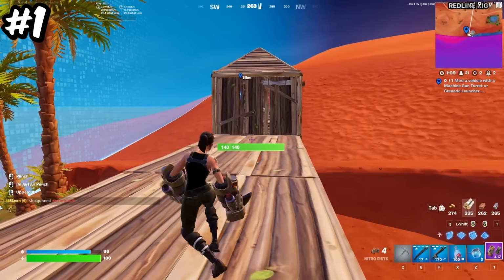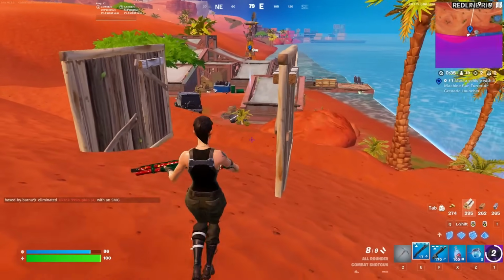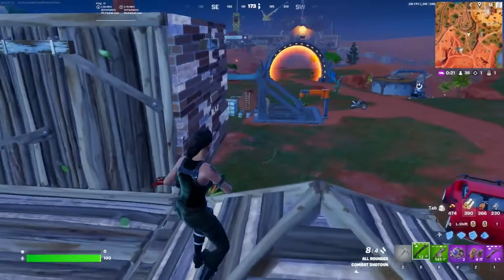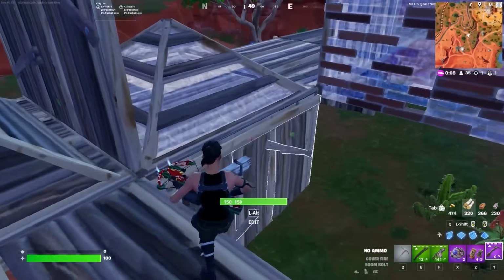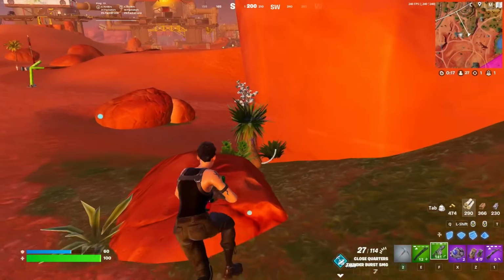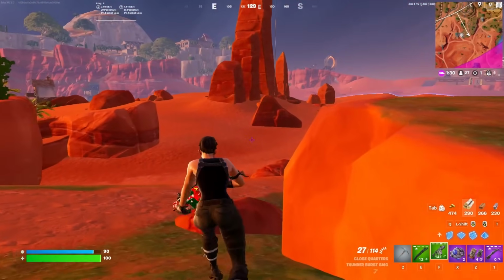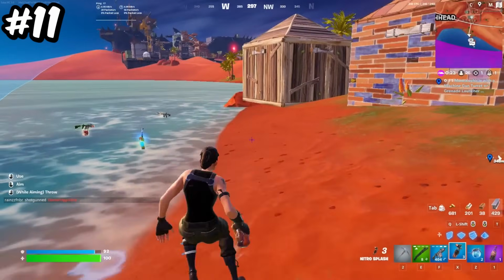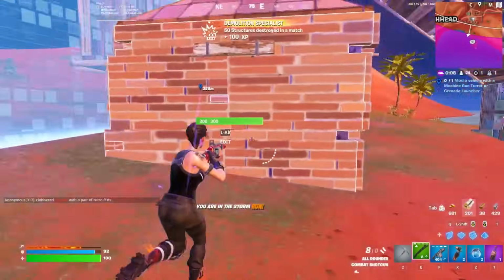12 Best Tips & Tricks in Fortnite Season 3 (Best New Strats)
This is the only way to unlock 30+ hours of professional coaching every month, from Me, BloodX, Reet, and the top coaches and Pro's in all of Fortnite...

In this video I show all the best new stategies and tips & tricks that you can use to get ahead of the meta and get easy elims in Fortnite Chapter 5 Season 3.

0:00 Intro
0:18 OP Fisting Strats
2:08 Boom Bolt Tricks
2:56 Map Knowledge
4:27 Best Medallion
4:48 OP Rotate Strats
5:21 Best Fighting Item